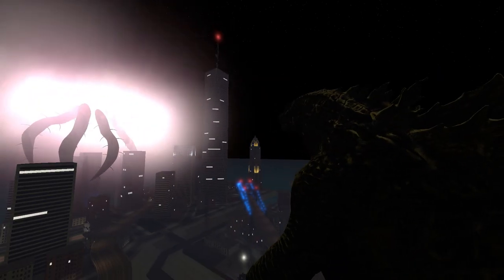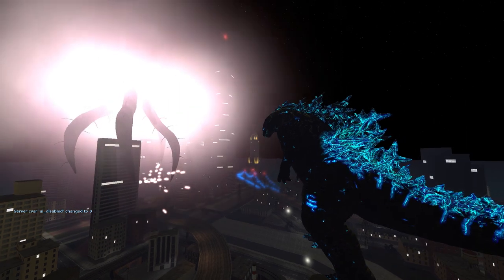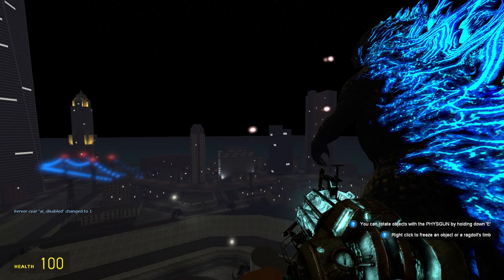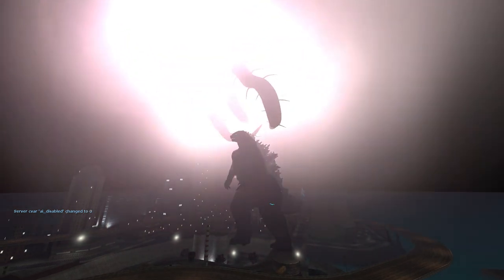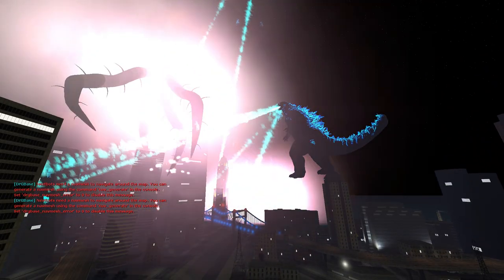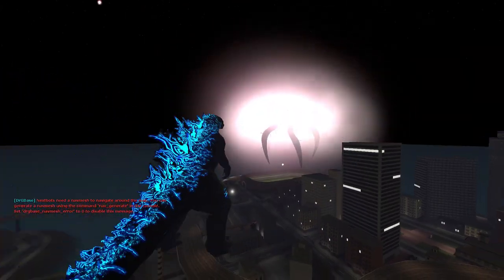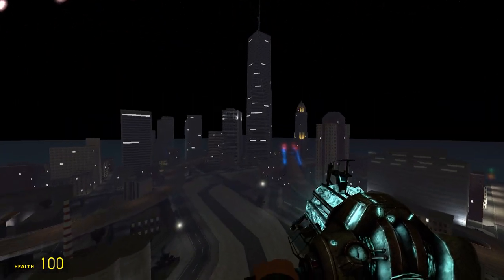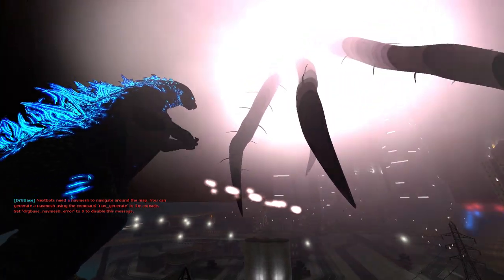Godzilla VS Trever Henderson Sky Tentacle Creature Epic Display SNPC Fight Garry's Mod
Thank you all for your support your amazing